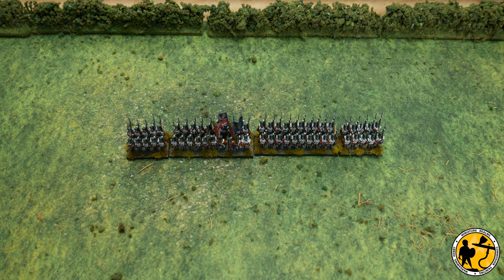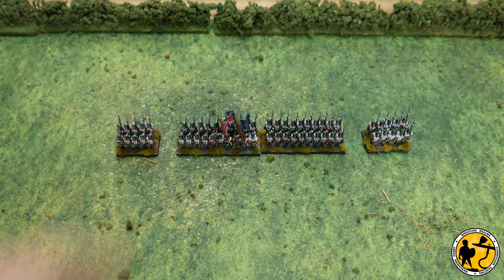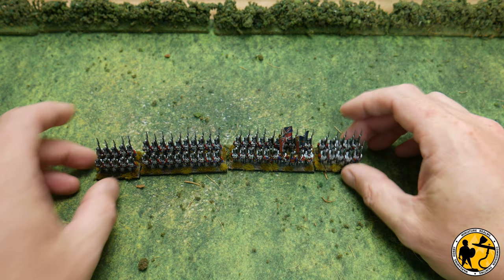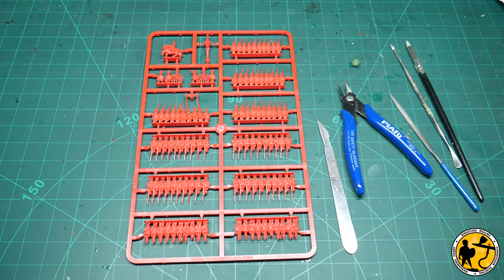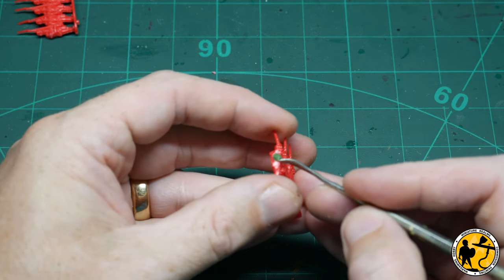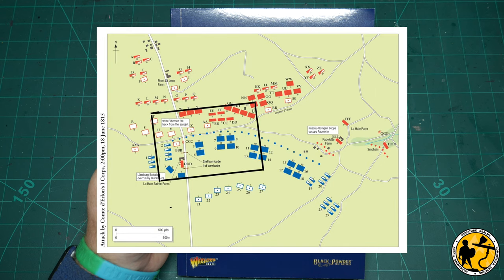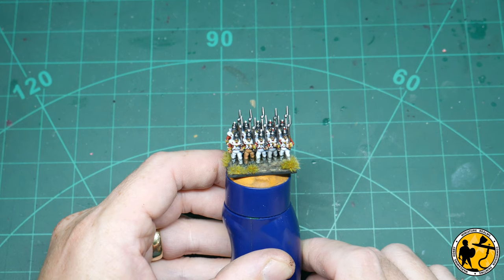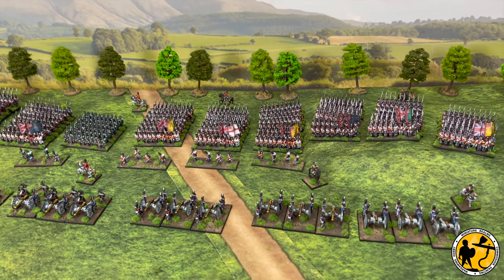Warlord Games Epic Battles Waterloo Napoleonic Project Vlog 9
Its time for project vlog no.9, I've mostly painting other peoples Epic armies this summer, but I've still be slowly plugging away. In this update I continue 3d printing in Epic Scale, this time Peninsular British (with a test paint), I've been splitting strips (quick tutotial in the video), and planning my project further with the Hundred Days Campaign book.